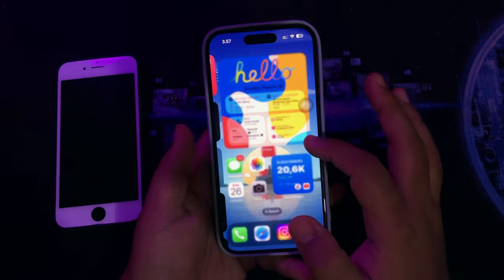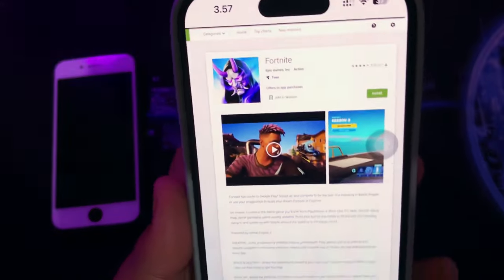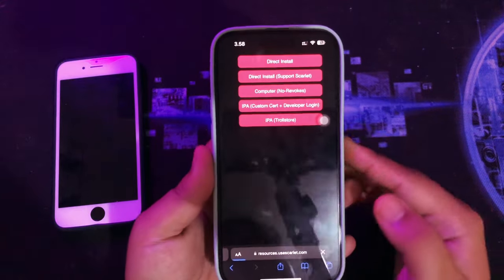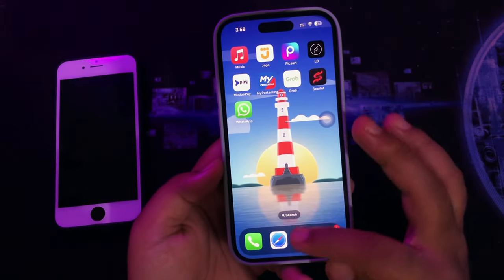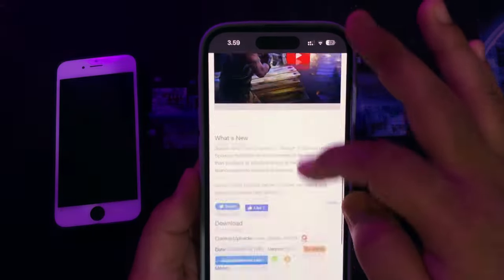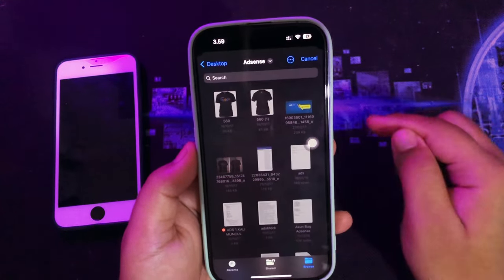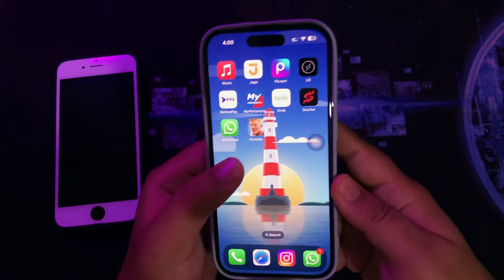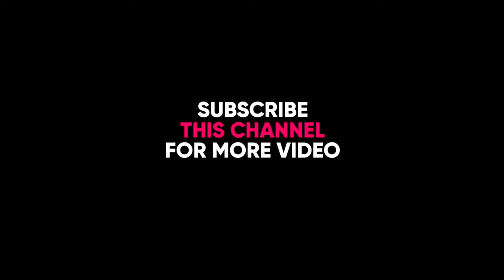How to Download Android Apps on iPhone (Work 100%)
can manage iPhone APPs on computer without the limitations of cell phone operation.